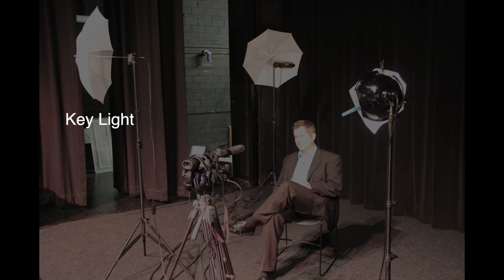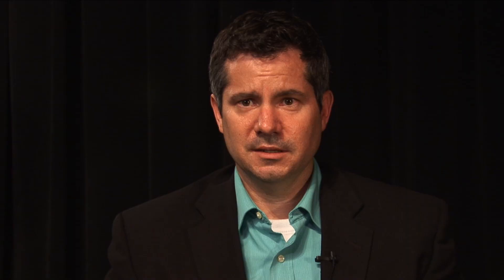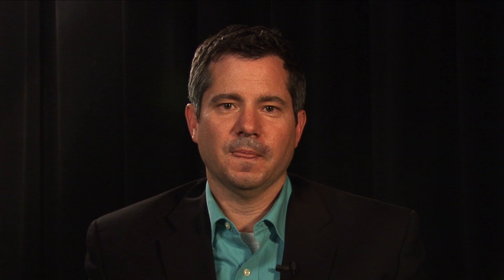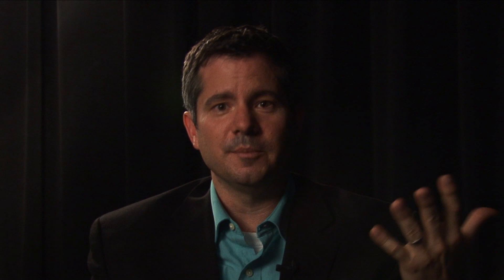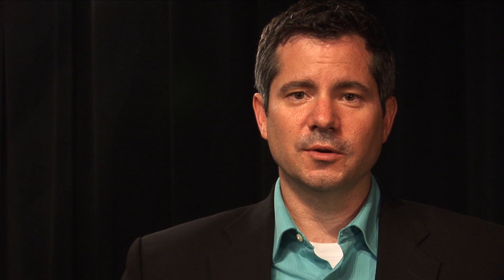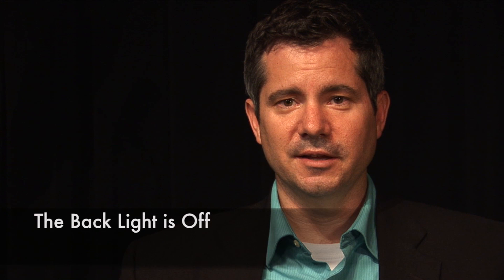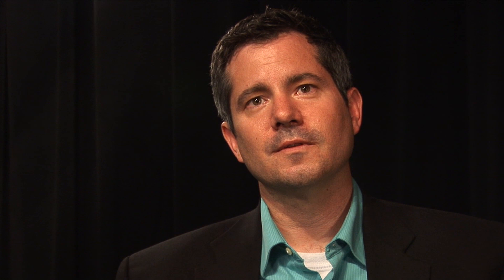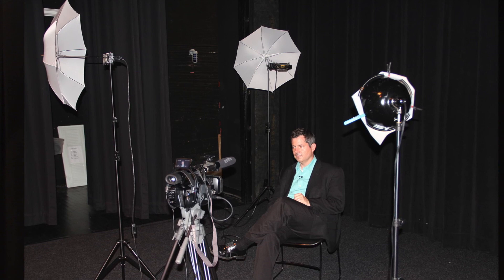Three-Point Lighting For Oral History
This video provides a brief introduction to three-point lighting a core principle for video recording oral history interviews. This video features Doug Boyd, Director of the Louie B. Nunn Center for Oral History at the University of Kentucky Libraries.